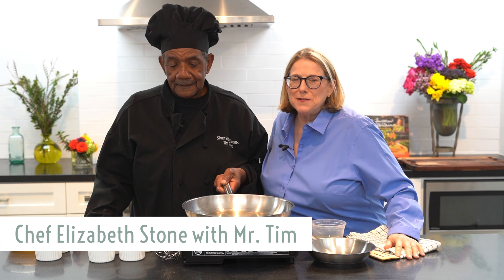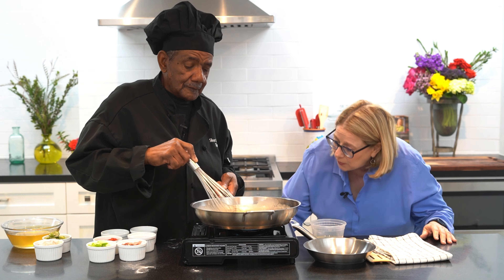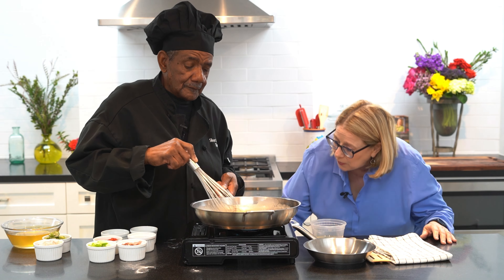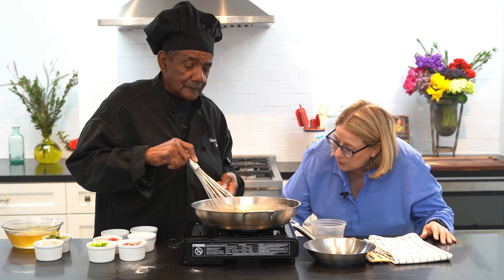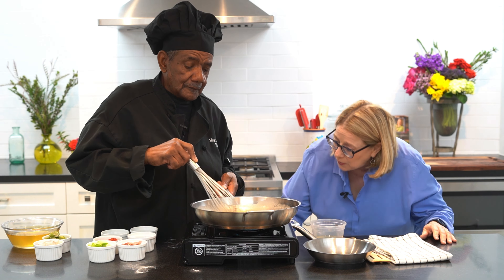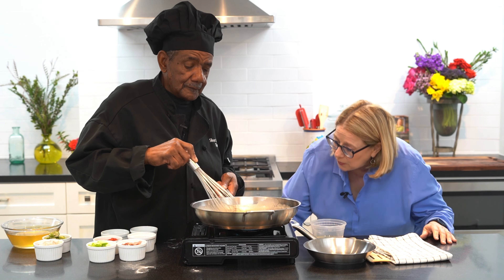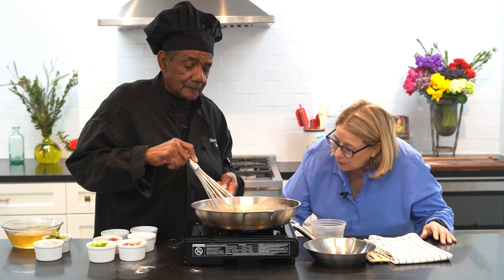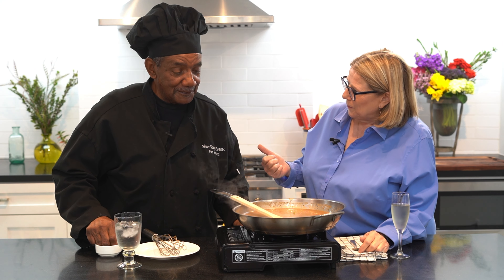Stirring the Pot: Dive into Mr. Tim's Famous Shrimp & Sausage Gumbo!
In the latest instalment of 'An Invitation', we're shaking things up!

Chef Elizabeth Stone steps aside to give the spotlight to a cherished member of her team, the talented Mr. Tim. Known in the kitchen for his FAMOUS Shrimp & Sausage Gumbo, Mr. Tim generously shares the magic behind his renowned dish. Dive deep into the flavors of the South as he unfolds each ingredient and technique, ensuring your pot bubbles with the same love and richness as his.

It's not just a recipe; it's a story, a legacy, and now, an open invitation for all to savor.

Music rights from Soundstripe:
RO43DQGKGXX8XW6K